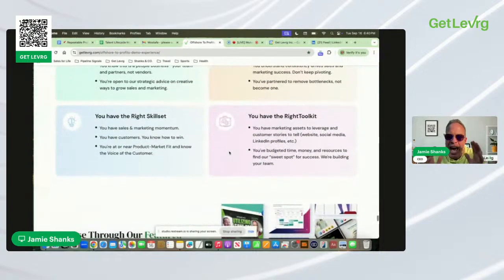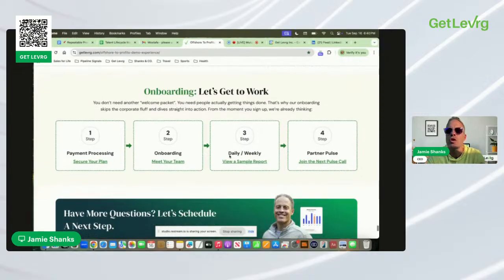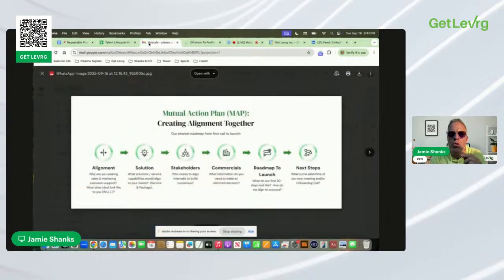Mutual Action Plans (MAP) - Do you have one in your Demo?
I've polished my demo for 3 years, but was talking a MAP, not showing a MAP... here is an example and how to improve your Demo Experience.